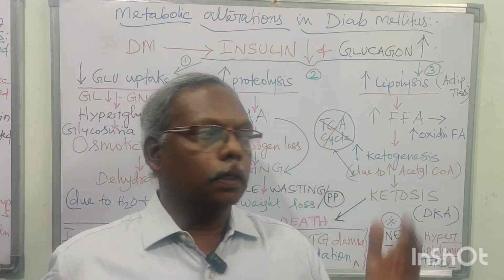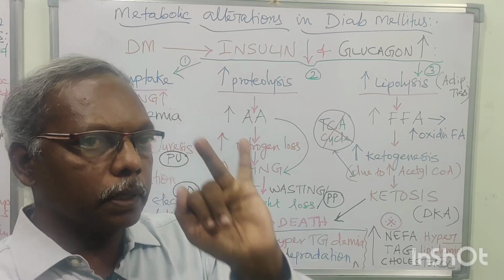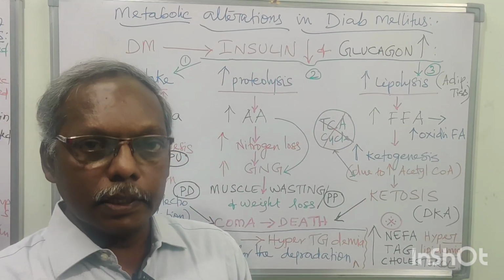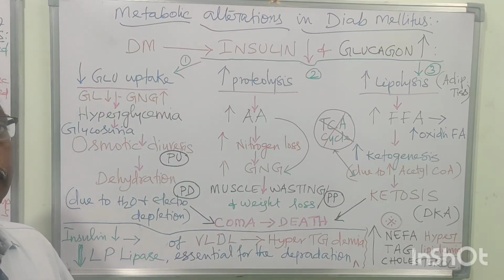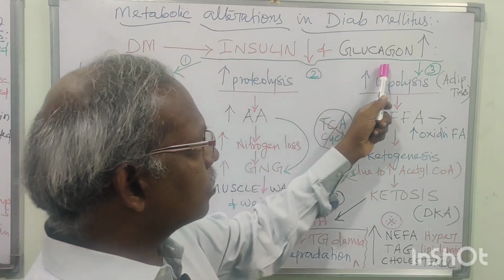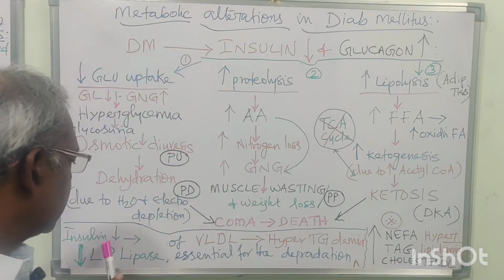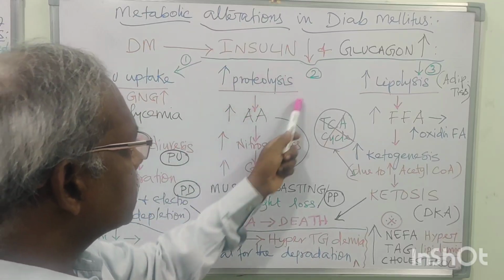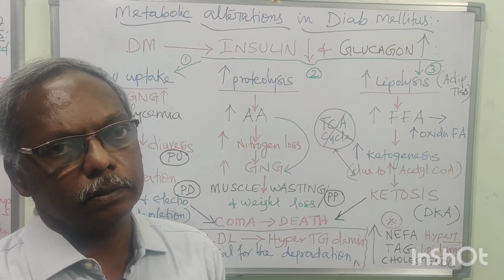Metabolic changes in DM muralis Simplified Biochemistry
Metabolic alterations in diabetes involved in carbohydrates Lipids and Aminoacid metabolism.
Changes are Osmotic diuresis gluconeogenesis ketosis dehydration coma leads to death.